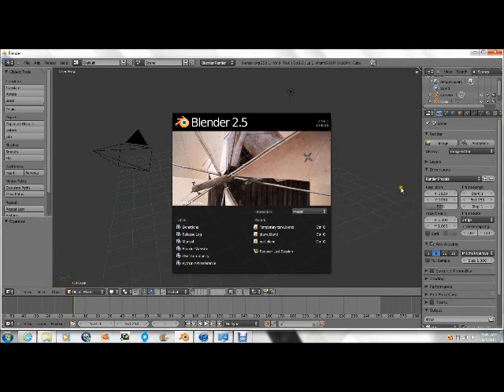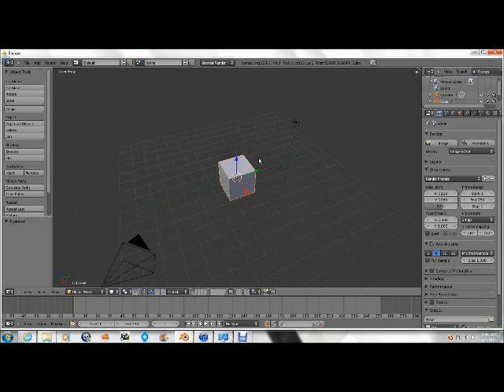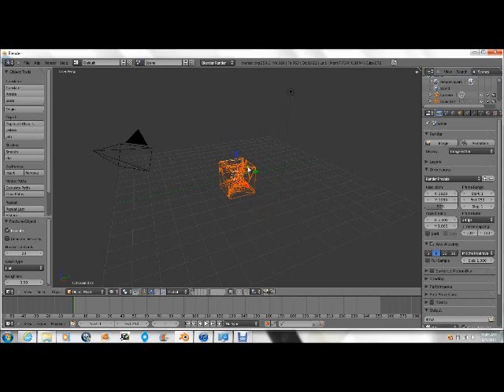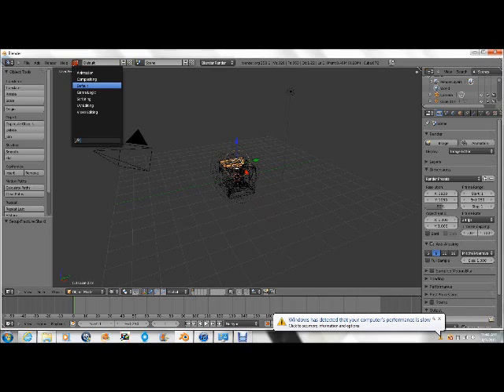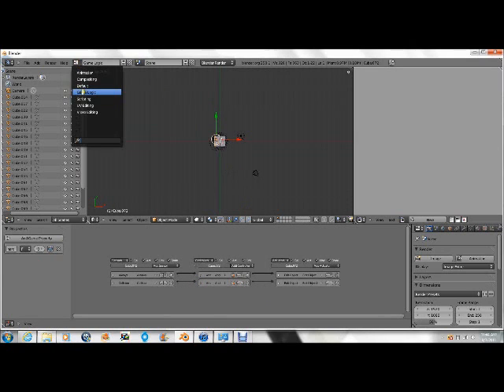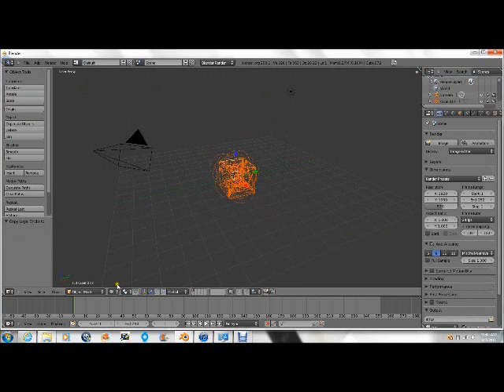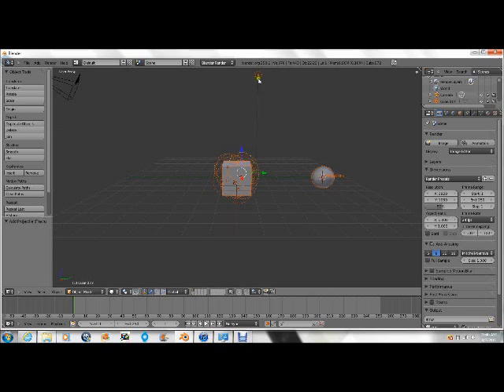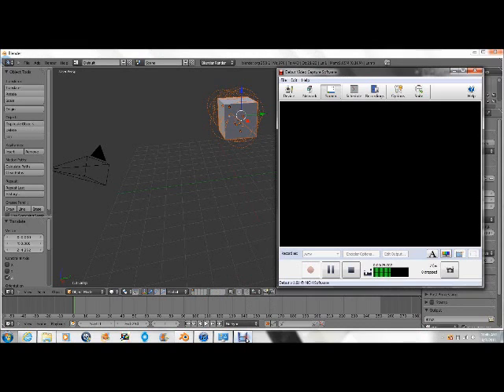Blender 2.5 shatter effect tutorial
how to use the shatter plugin in blender2.58.1